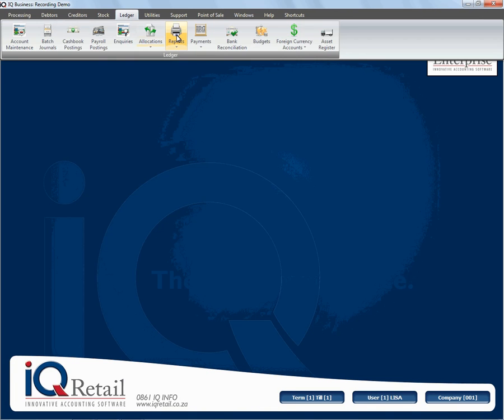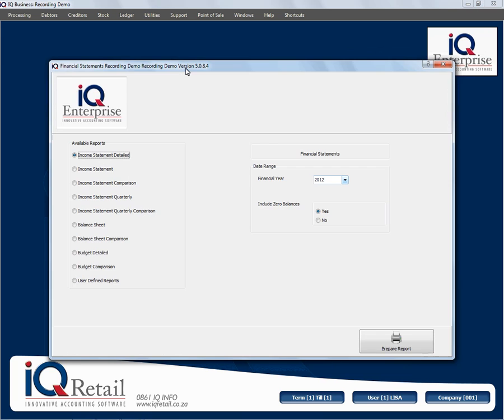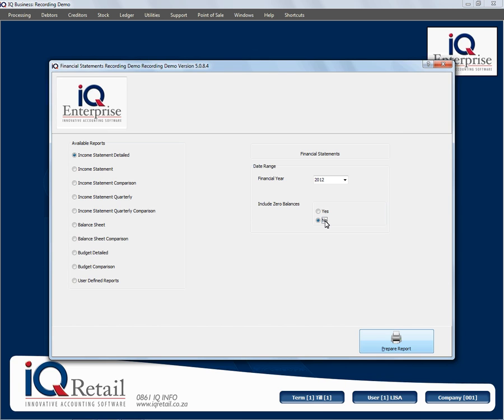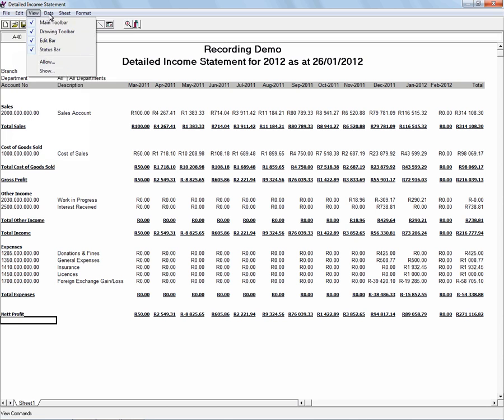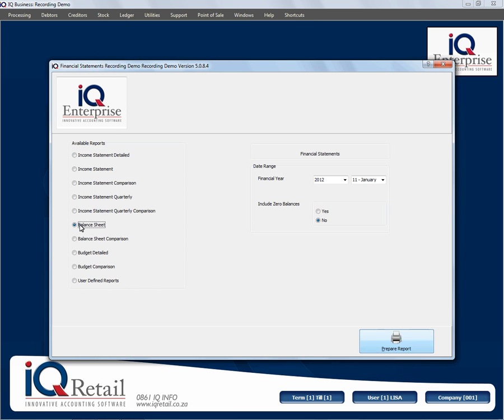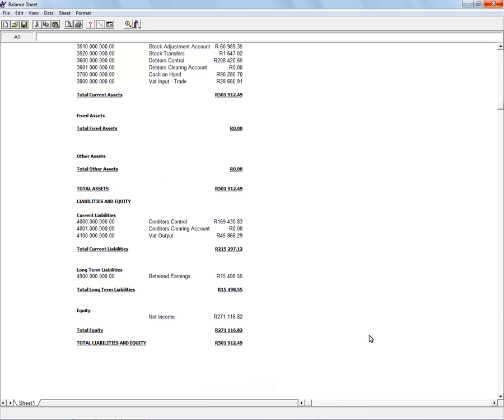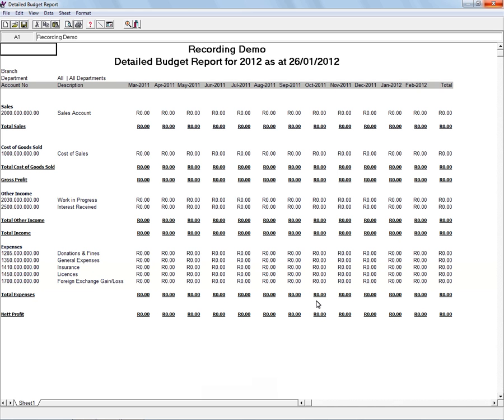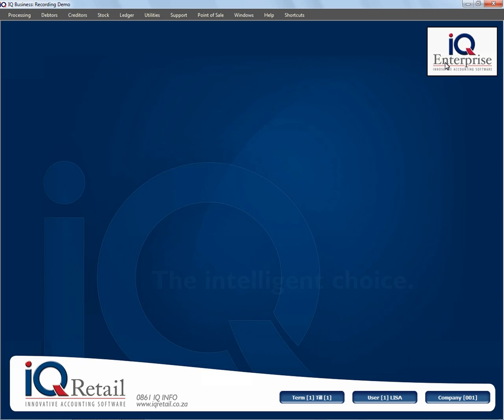IQBusiness Ledger Reports 2 Excel Type Financial Statements